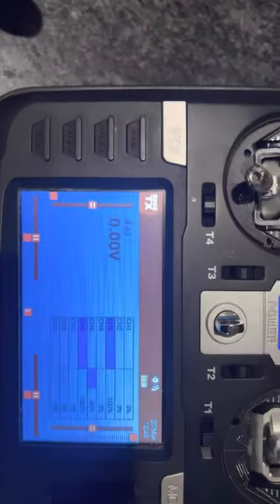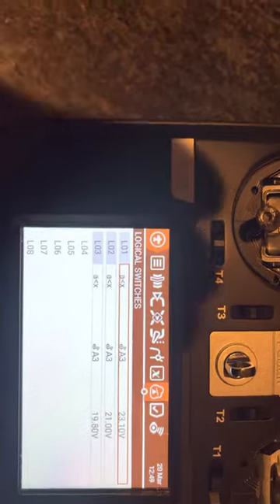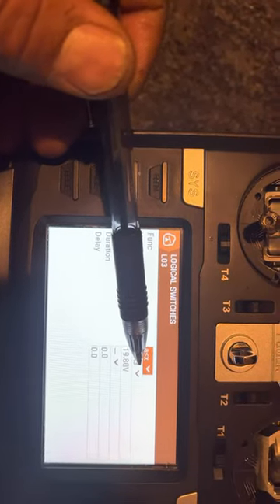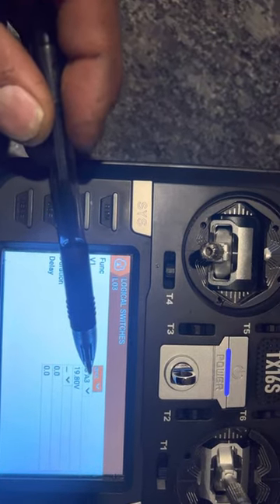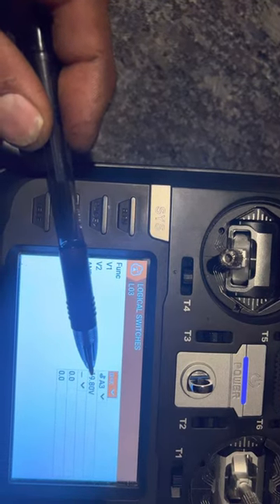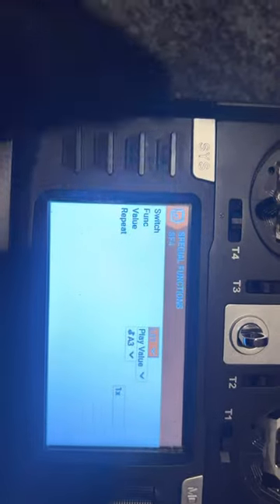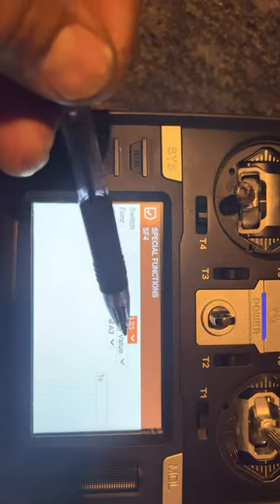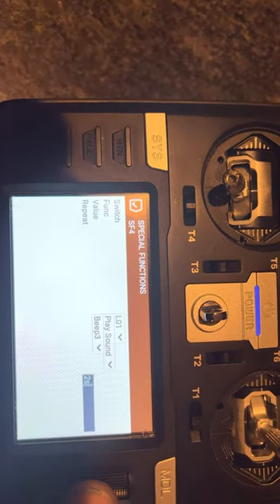Radio master voltage alarm setup